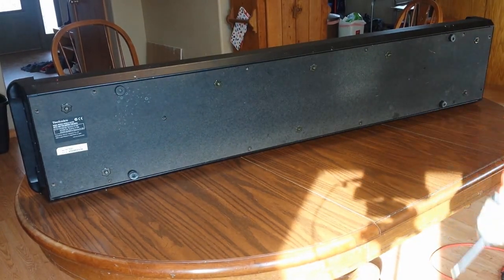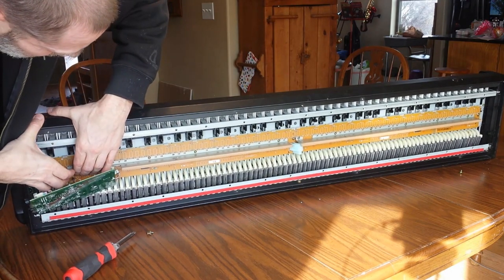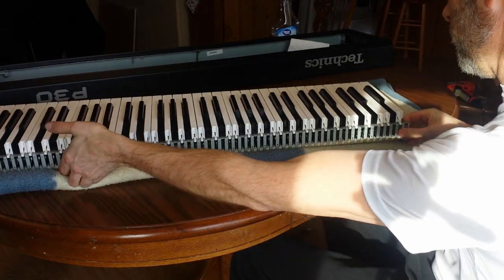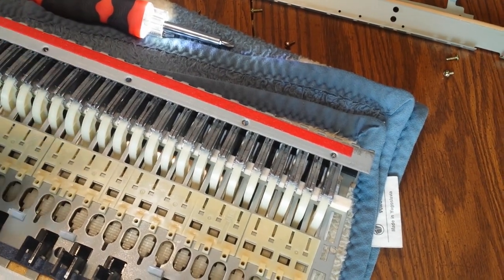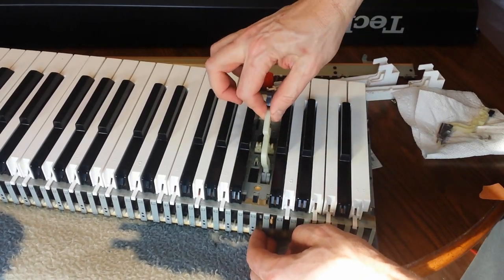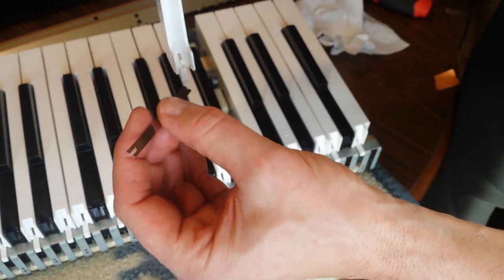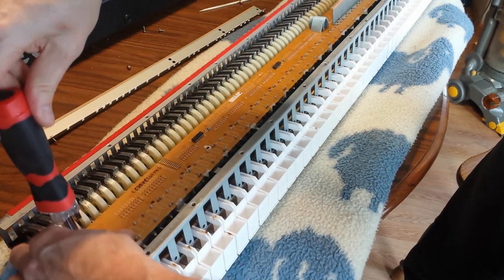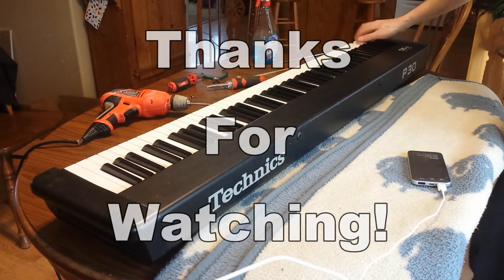Technics SX P30 Digital Piano Repair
After 20 years of use (but mainly just being used by kids) some of the keys on this are acting up, so let's open it up and see what it ate for lunch. Oh, and fix it, too.